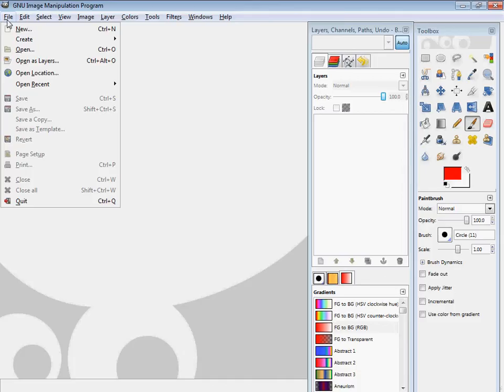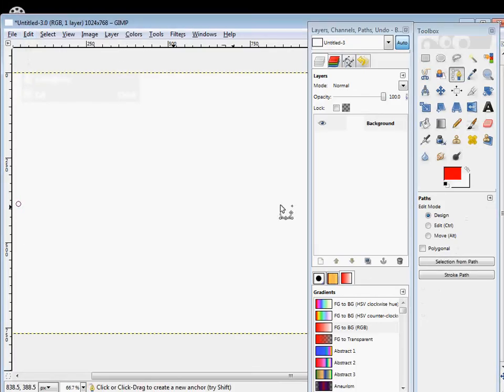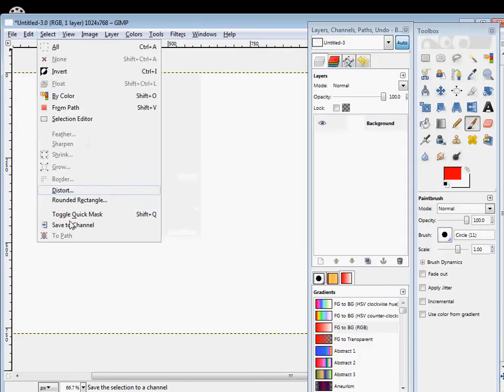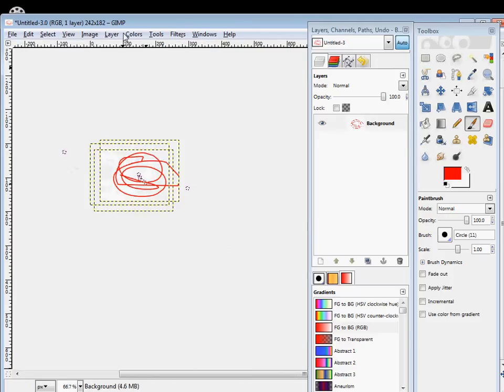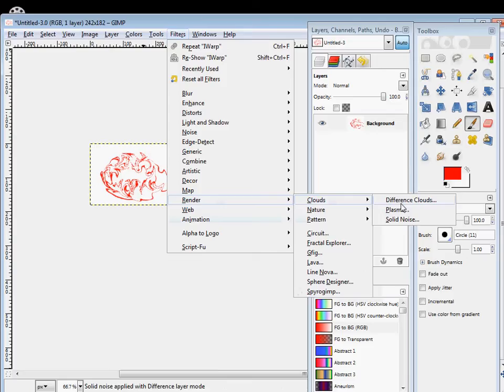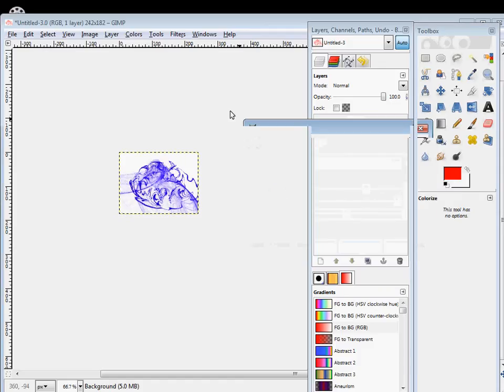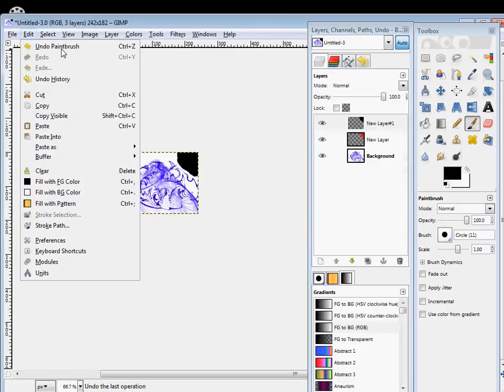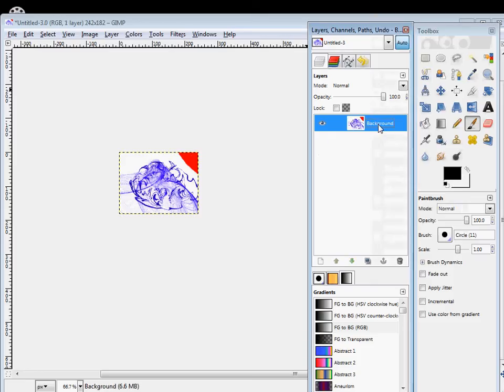interface on gimp.avi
learning about the interface on gimp